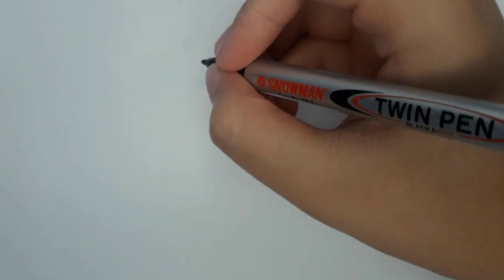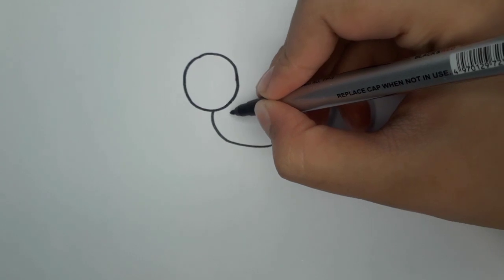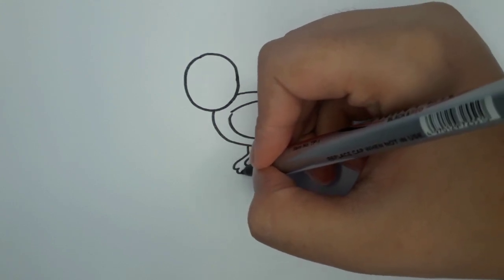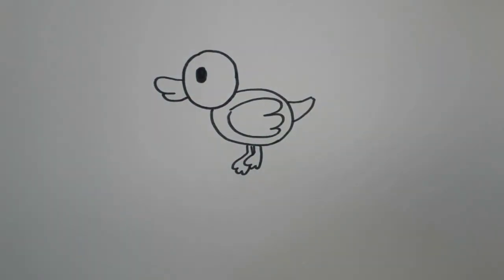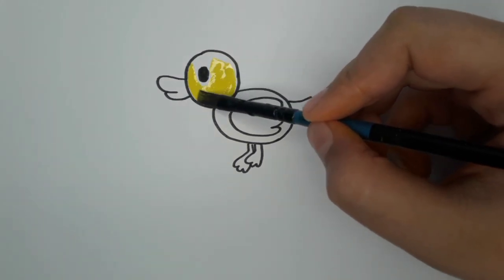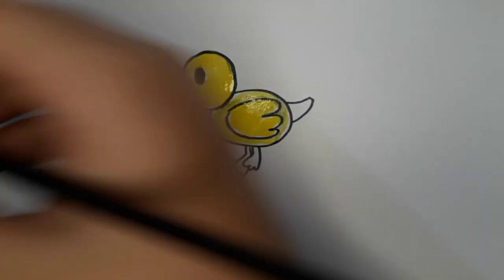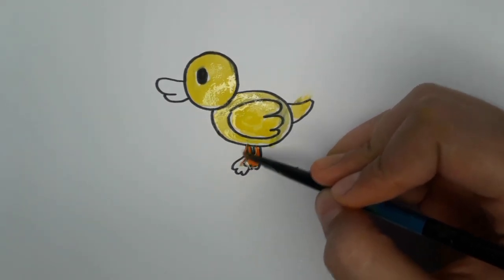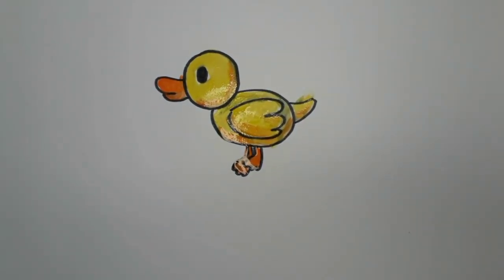Quacktastic Fun! Draw & Color a Super-Cute Duckling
Hey there, little artists! Ready to quack your way to creativity? Today, we're diving into the world of adorable ducklings and learning how to draw and color them like pros! Grab your pencils and let's get feathery!